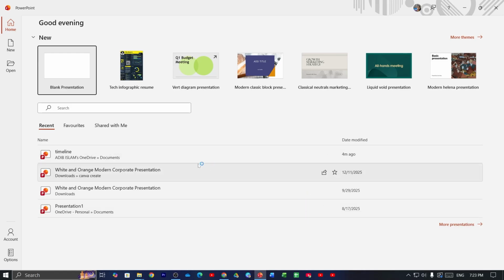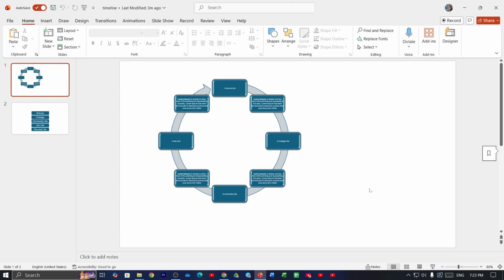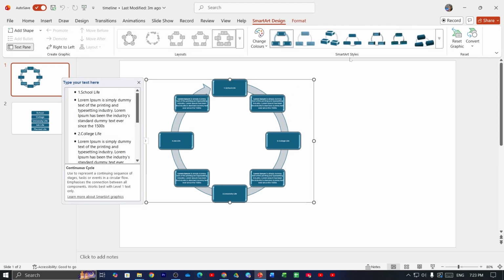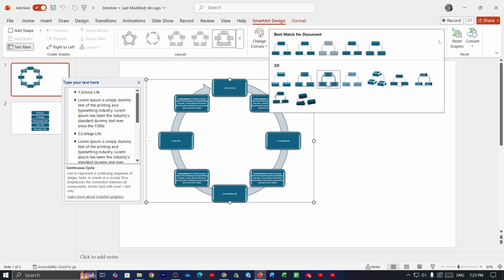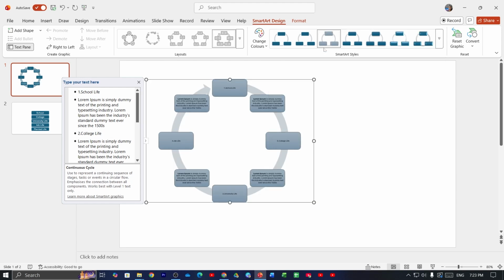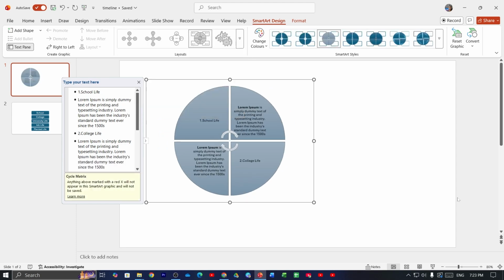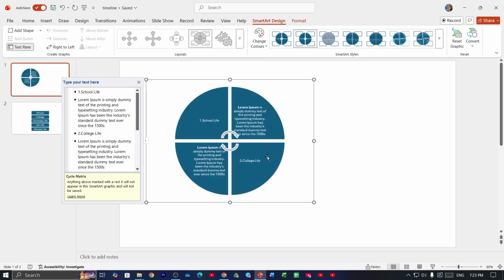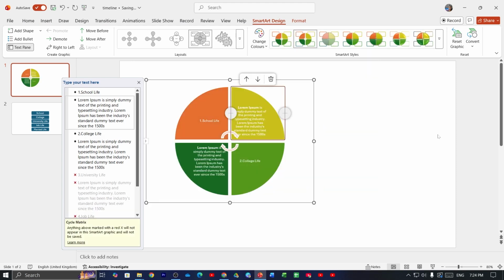How to Change Smart Art Style on Microsoft PowerPoint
A quick tutorial on, how to change smart art style on Microsoft PowerPoint.